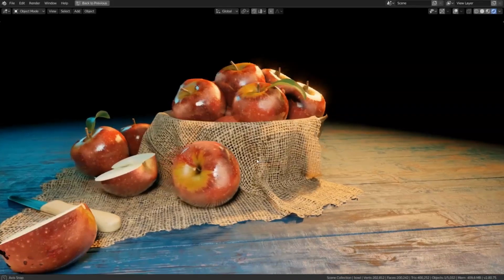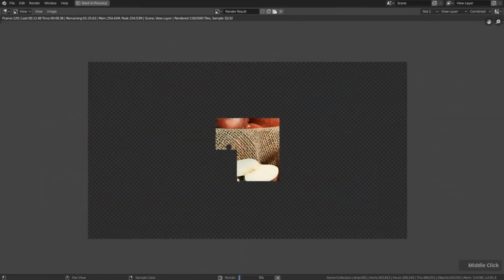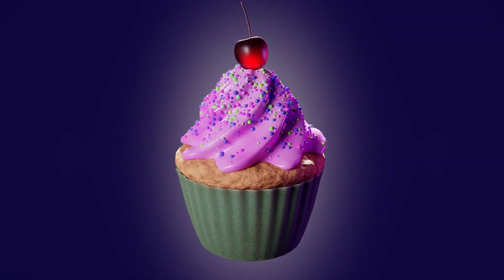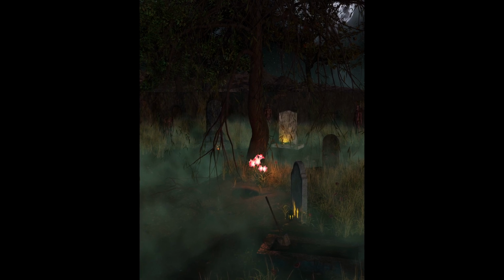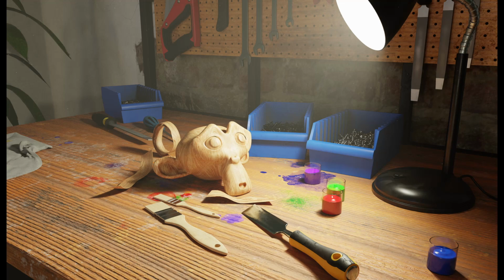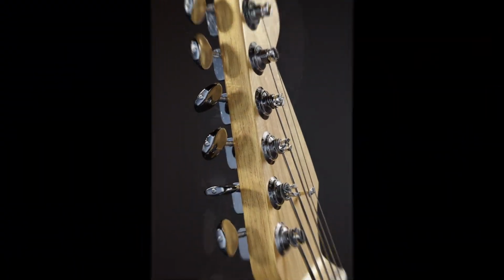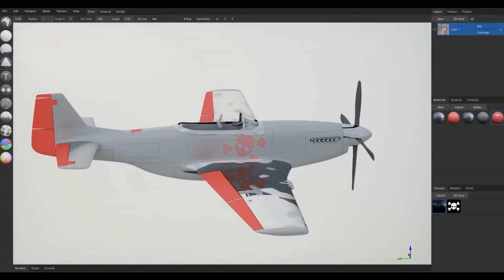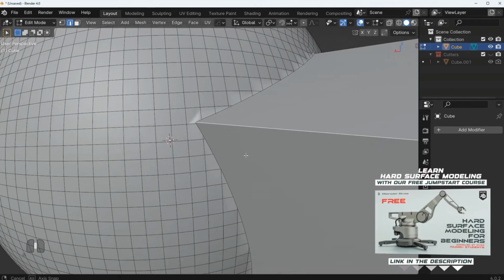Learning 3D design - the best resources and my biggest mistakes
Have you ever struggled with learning 3D design and felt like you were not progressing? In this video, I’ll take you through my 4-year journey from complete beginner to where I am now - a 3D artist and maker, turning digital models into physical prints. 🎨🖥️

I’ll share:

- The best free tutorials and paid resources that helped me level up.
- My early projects and compare them to what I’m creating today.
- Mistakes I made (and how to avoid them!).
- What I would do differently if I was starting now.
- Tips for beginners looking to improve their skills and build confidence in 3D design.

If you're on your own 3D journey or just starting out, this video is for you! Stick around to see the growth and gain some useful insights along the way.